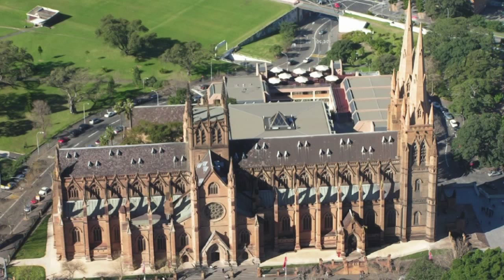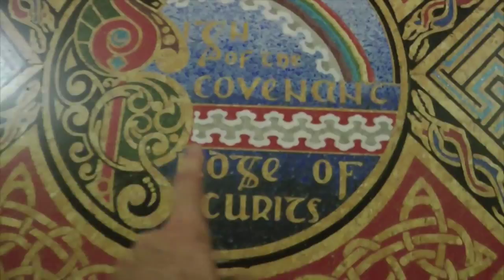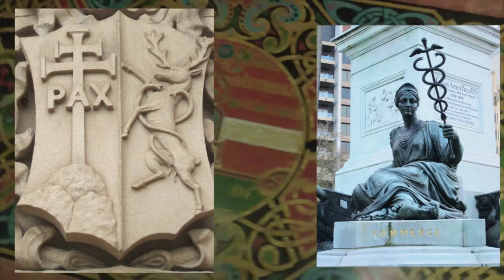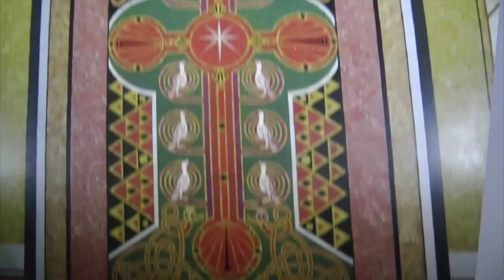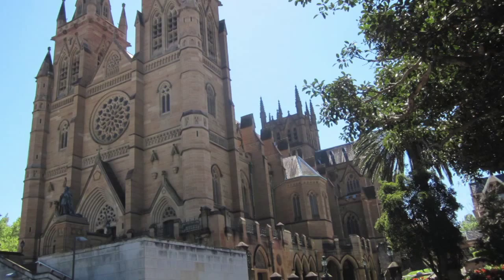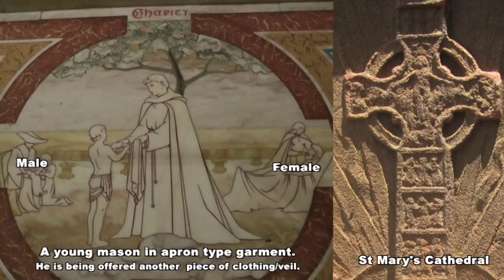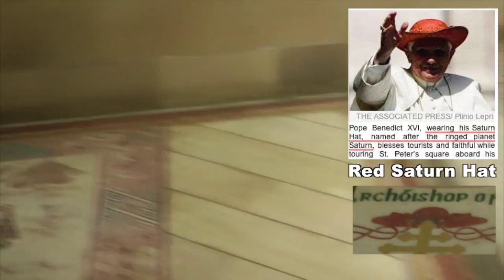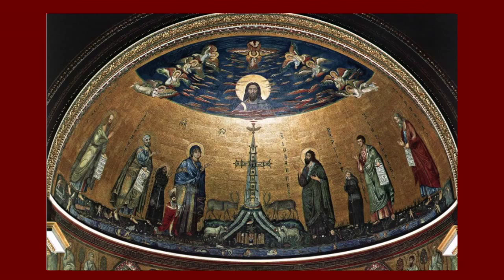Interdimensional portrayal within the Crypt of Creation at St Mary's.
Occult symbolism overload... Enjoy..halfasheep